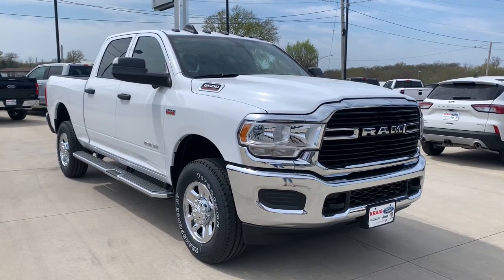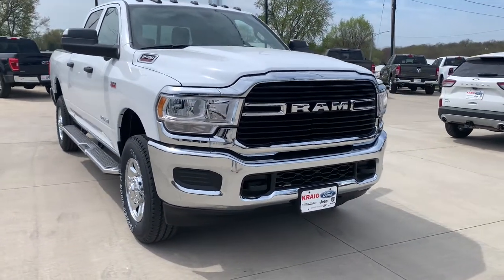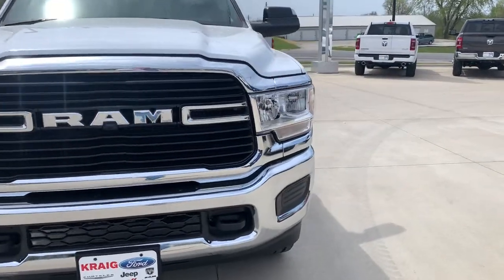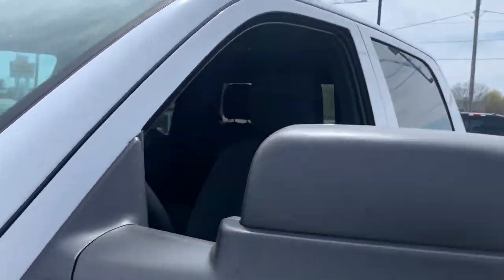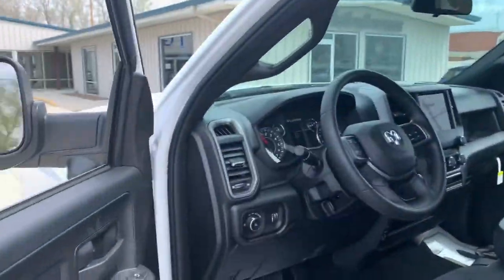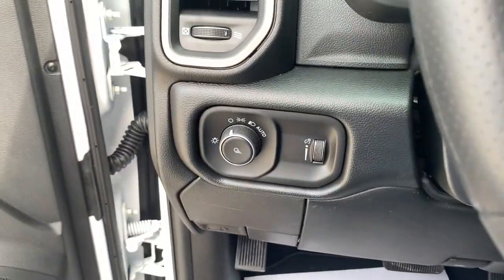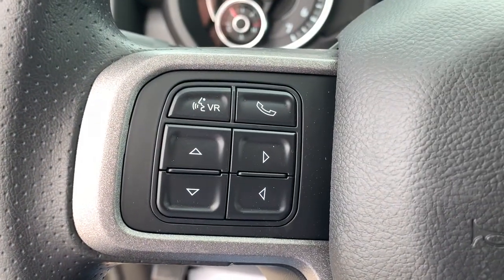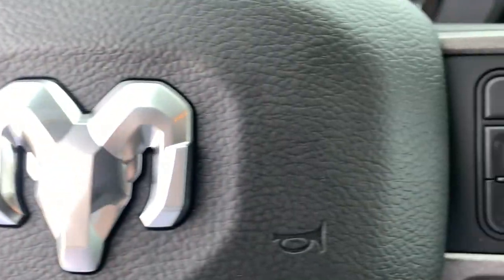2021 Ram 2500 Oskaloosa, Knoxville, Ottumwa, Pella, Albia, IA 584250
Bright White Clearcoat New 2021 Ram 2500 available in Oskaloosa, Iowa at Kraig CDJR. Servicing the Knoxville, Ottumwa, Pella, Albia, IA area.

Kraig CDJR
1601 A Ave W

***$1,000 Kraig CDJR Trade Assistance: To qualify customer must trade a vehicle that is 2014 or newer with 80,000 miles or less.***$500 Kraig CDJR Finance Cash: To qualify customer must obtain a loan through the dealership. Please see dealer for details.